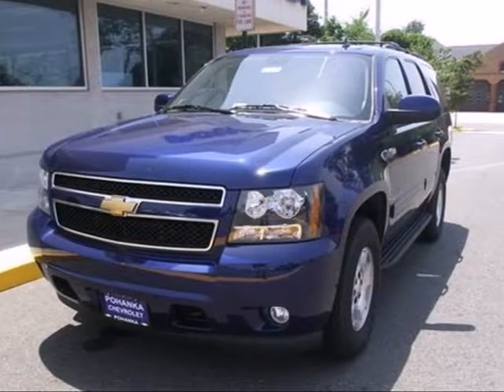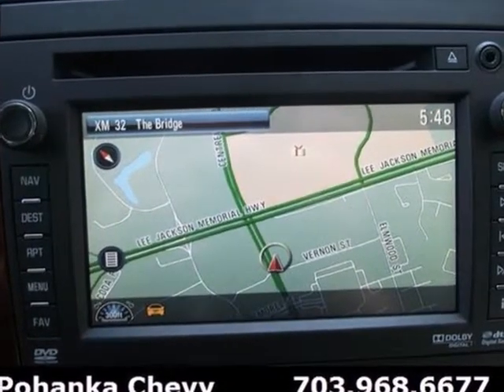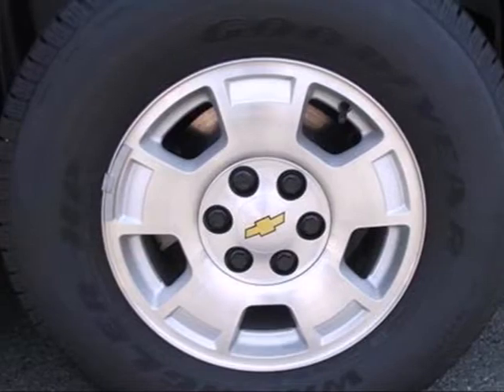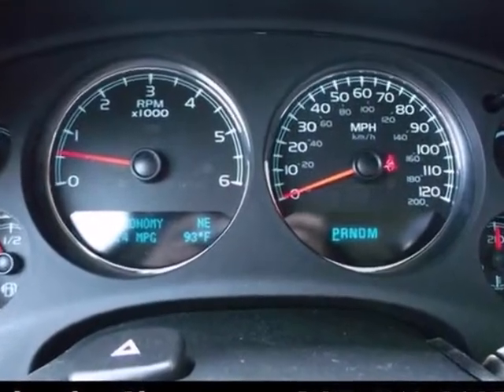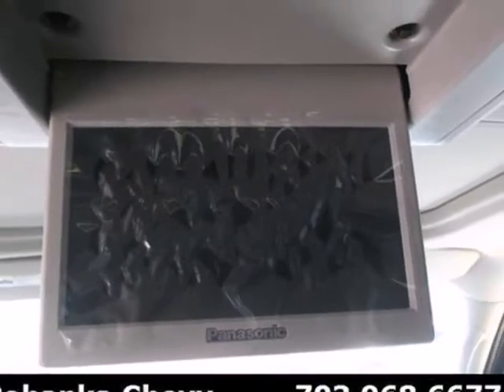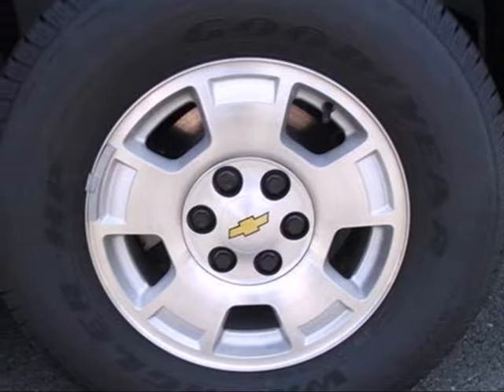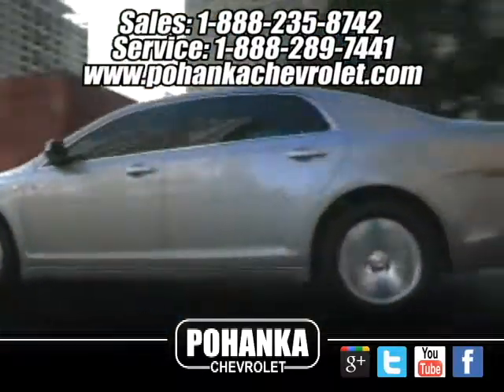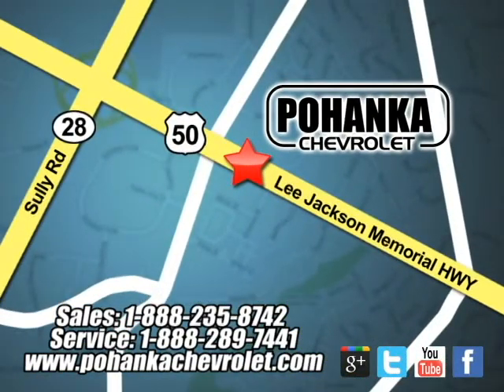2012 Chevrolet Tahoe TCR210293 in Chantilly VA - SOLD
SOLD - If you are looking for real value on a great new car, Pohanka Chevrolet in Chantilly VA invites you to come in and test drive this 2012 Chevrolet Tahoe, stock# TCR210293. We are conveniently located near Chantilly VA Washington-DC, MD and known for our great selection, reliability and quality. Come take a look at this 2012 Chevrolet Tahoe today.

13915 Lee Jackson Hwy
Chantilly VA Washington-DC MD, 20151